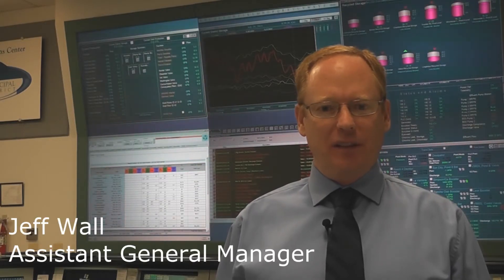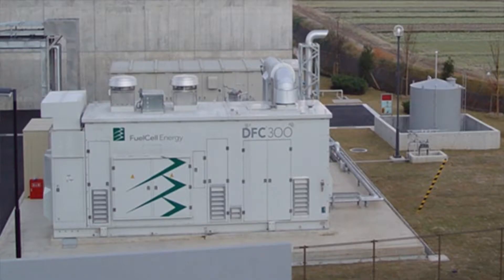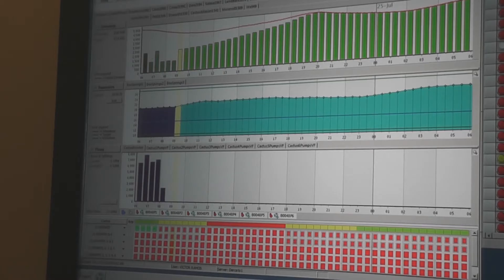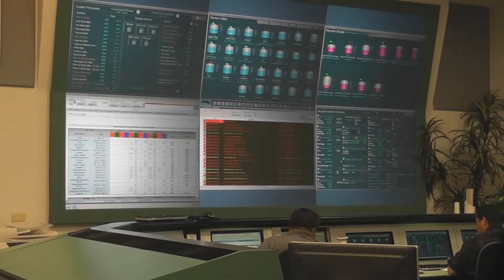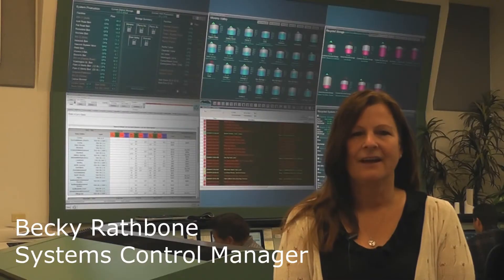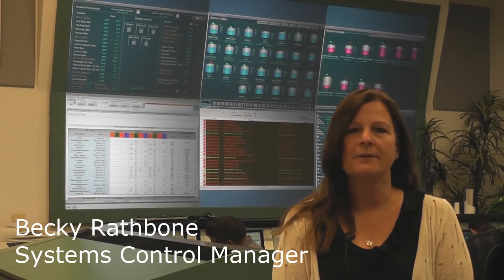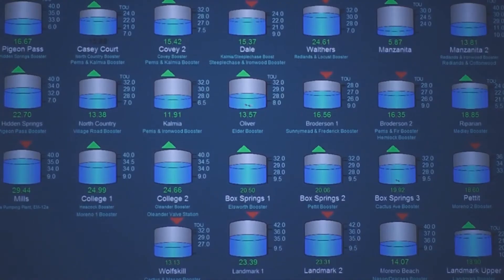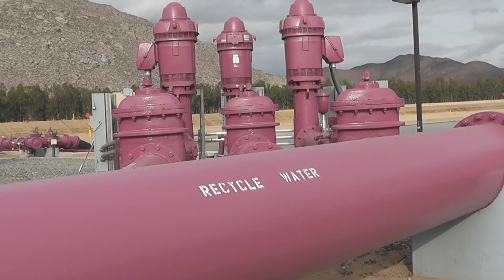EMWD -- A Leader in Energy Management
Eastern Municipal Water District, located in Perris, Calif., is an industry leader in managing our energy costs. We have made significant investments that have saved our ratepayers millions while helping us become more efficient.